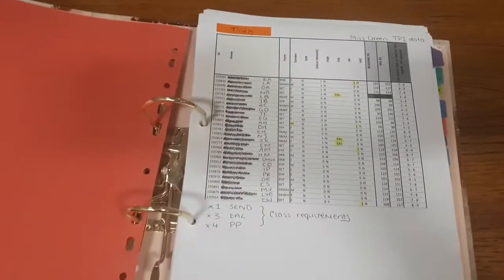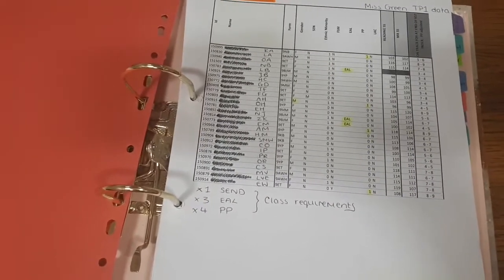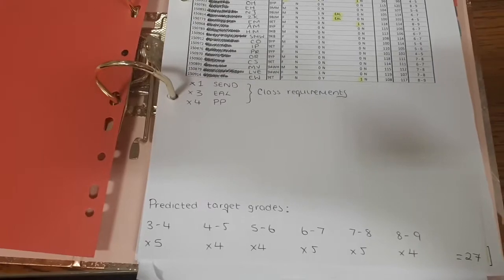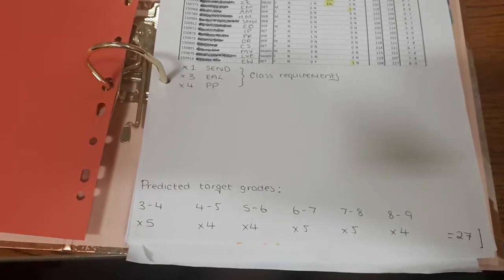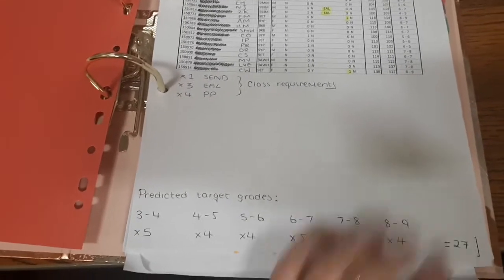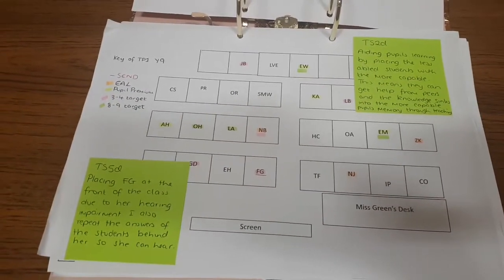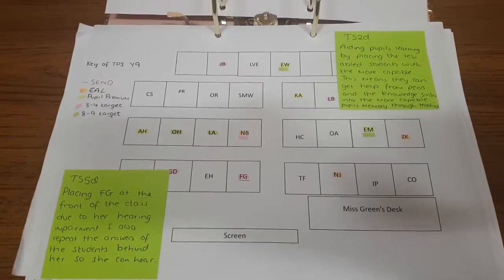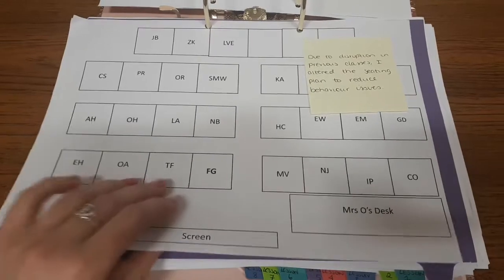Putting together your Teacher Training Evidence Bundle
In this video I talk you through how I have pieced together my Teacher Training evidence folder ready to present it back to the SCITT board! I show you through each section of my folder and how to get ticked off as a great teacher trainee.